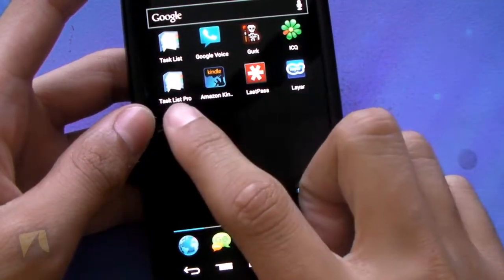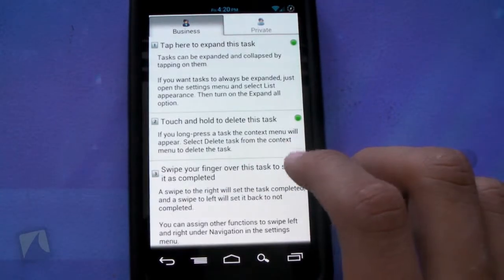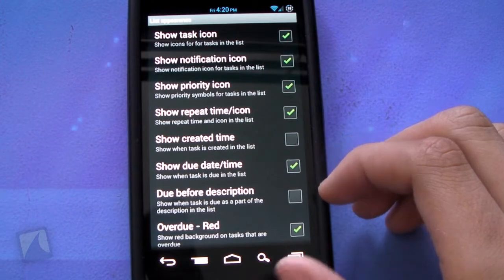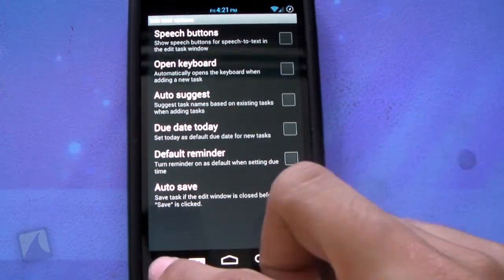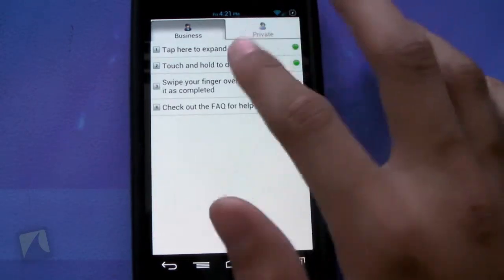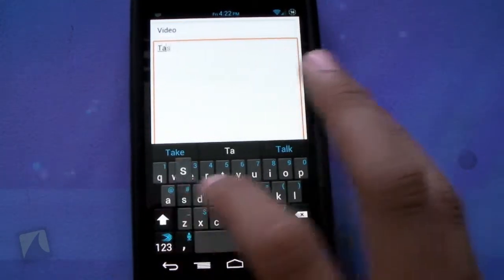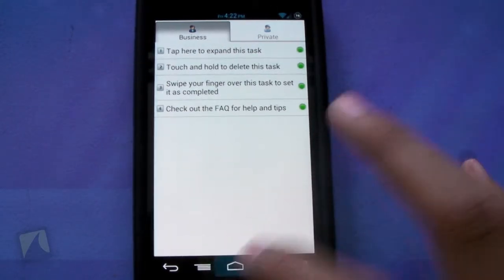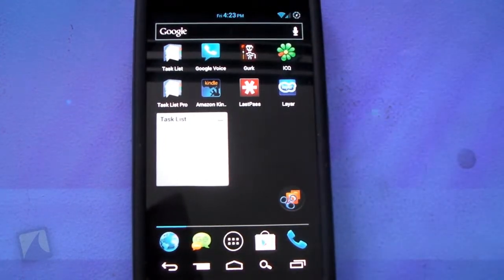Task List Pro by Mike's Android Workshop | Droidshark.com Video Review for Android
ToDo Task Manager -Pro is a powerful to-do task management tool with a simple and completely customizable user interface. It allows you to quickly and easily track and organize all of your to-do tasks.

Create custom filters so you can easily organize and switch between to-do lists. Use the calendar month view for a quick way to see all of your upcoming tasks.

Some Features Include:
● Customizable to-do list view.
● Customizable sorting and filtering.
● Save and name custom sort filter.
● Optional quick search.
● Calendar month view.
● A view details screen that automatically creates links to locations, websites, email addresses, and phone numbers.
● Repeating tasks.
● Repeating reminder alarms.
● Ability to snooze the alarm.
● Customizable home screen widget.
● Export todo task list as TXT, XML, CSV or Outlook CSV files to the SD card.
● Import XML and CSV file.
● Automatically backup to-do tasks to the SD card on a fixed schedule.
● Send a to-do task to the Google calendar.
● Optional microphone buttons for speech to text input.
● Selectable themes.
● Online user manual.